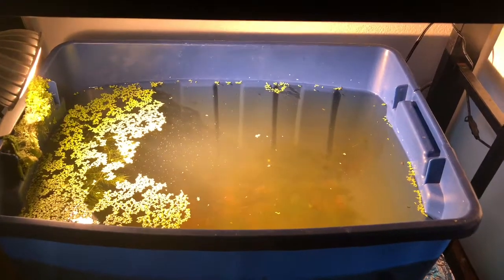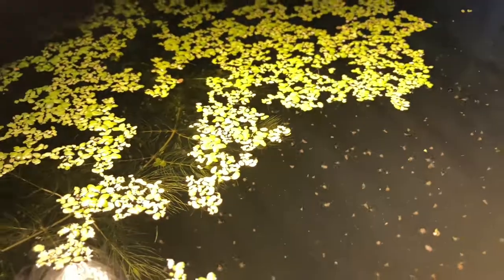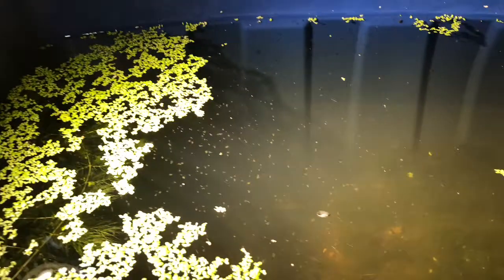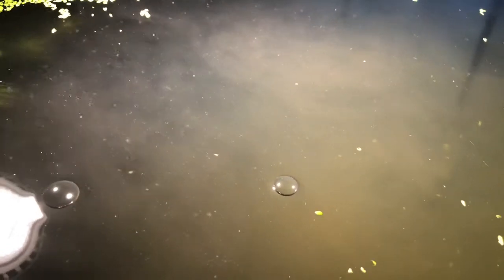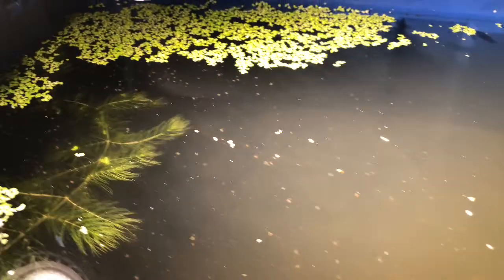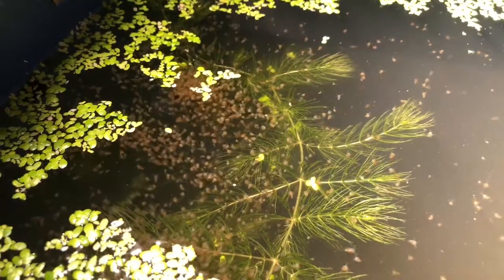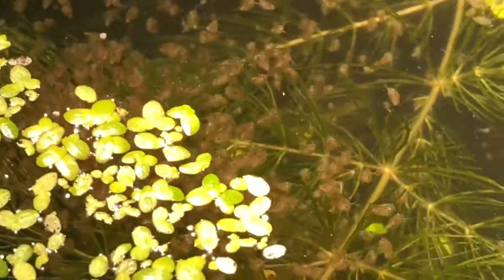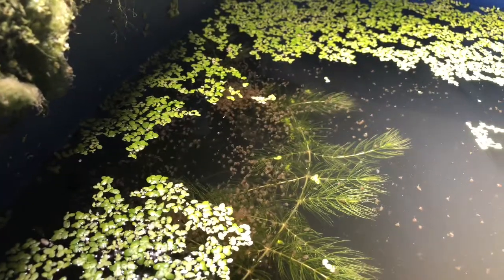How To Feed Your Daphnia Culture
This video is dedicated to the most crucial element of maintaining your daphnia magna culture without a crash.
1) Pay Attention to Water Clarity
2) Observe Overall Position Of the Daphnia - walls vs center
3) Change water Weekly or Bi weekly - depending on overfeeding

Where I Purchased My Daphnia Magna

Things I Feed My Daphnia